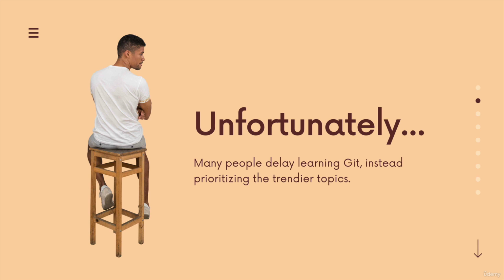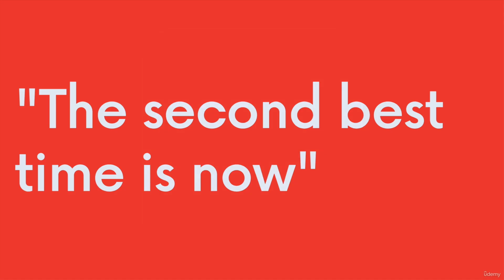001 Welcome To The Course!